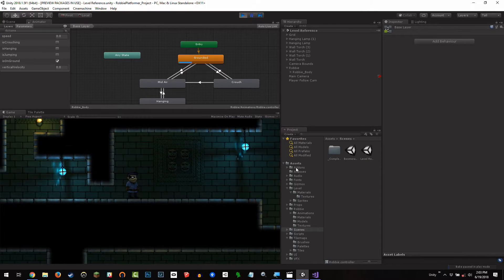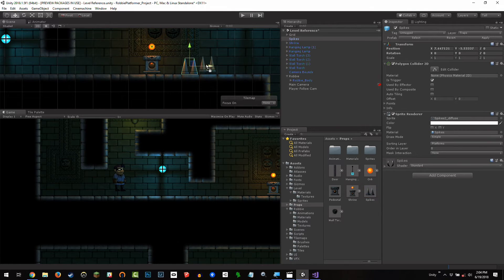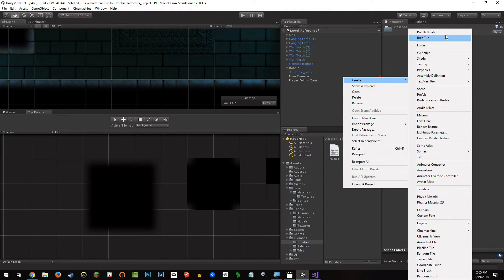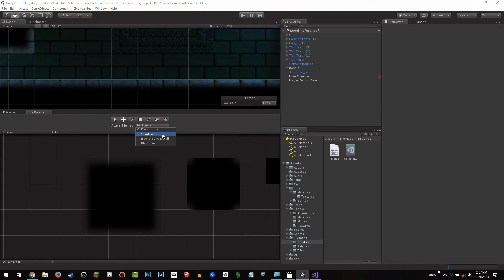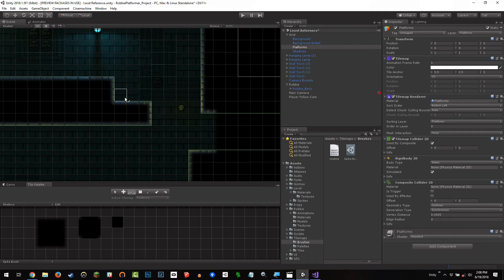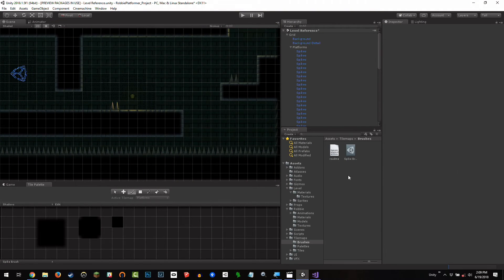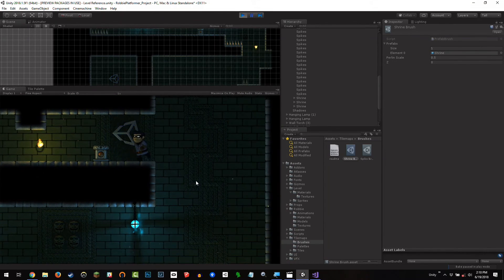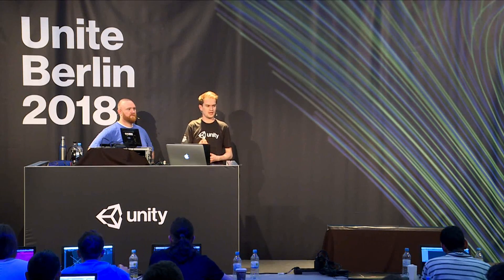Create A 2D Platformer - Cycle 08 - Painting Prefabs